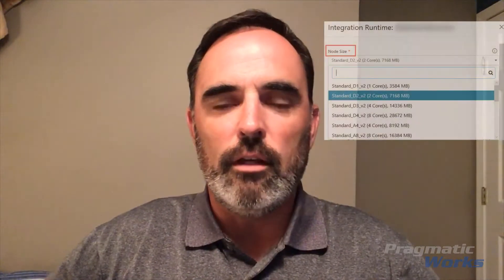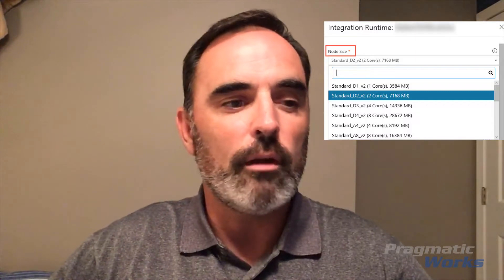Performance Techniques for SSIS in Azure Data Factory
Two simple techniques for increasing performance when running SSIS packages in Azure Data Factory.